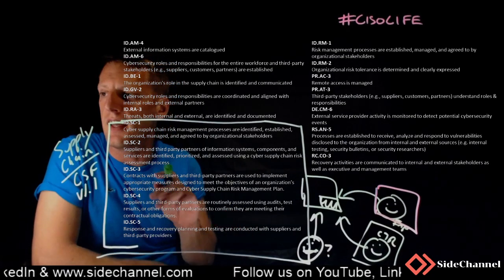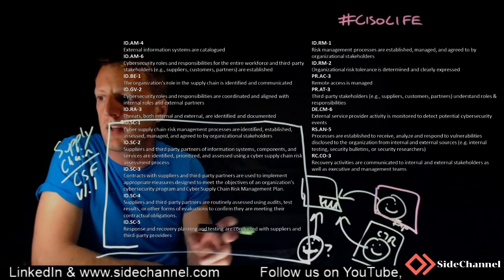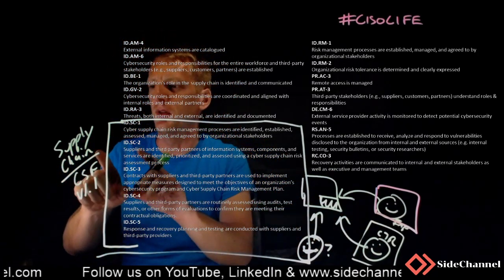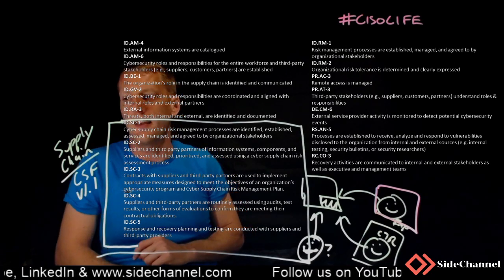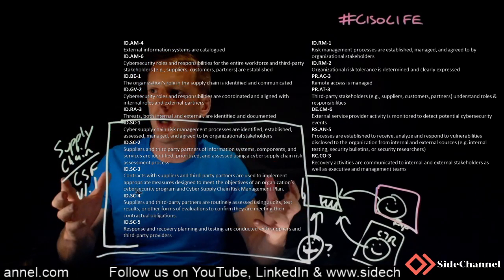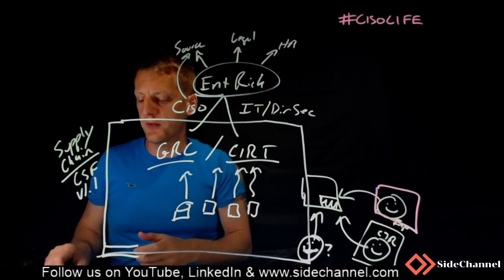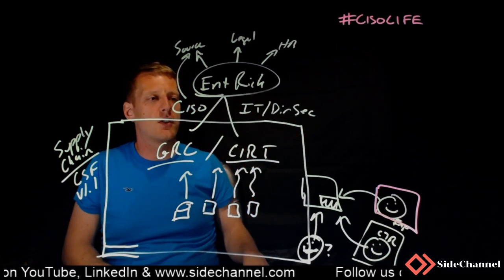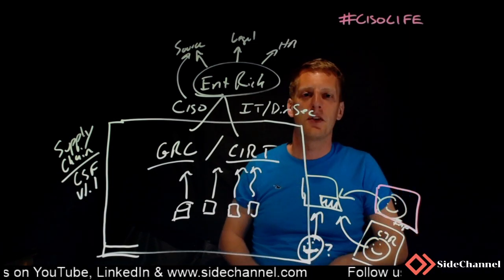CISOlife - NIST CSF & Strategy & Tactics & Controls Ep 05 | cybersecurity | cyber | security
Cyber supply chain risks: More recently, cyber concerns have opened up a number of other supplier risk issues. Some companies include in their risk assessments:

• How well do suppliers vet their own personnel? Of particular concern are personnel in supplier companies that have access to the data, systems or facilities of their customers.

• How well do the vendors vet their service providers? Any service provider – from janitorial services to system maintenance – or any provider with access to company information poses a potential cyber risk.

• How well do the vendors vet their products and software? Of particular concern are products with embedded IT that will be integrated into their customer’s systems.

Here are the NIST CSF controls that an organization can use to establish their 3rd party vendor risk management program.

ID.AM-4
External information systems are catalogued
ID.AM-6
Cybersecurity roles and responsibilities for the entire workforce and third-party stakeholders (e.g., suppliers, customers, partners) are established
ID.BE-1
The organization's role in the supply chain is identified and communicated
ID.GV-2
Cybersecurity roles and responsibilities are coordinated and aligned with internal roles and external partners
ID.RA-3
Threats, both internal and external, are identified and documented
ID.SC-1
Cyber supply chain risk management processes are identified, established, assessed, managed, and agreed to by organizational stakeholders
ID.SC-2
Suppliers and third party partners of information systems, components, and services are identified, prioritized, and assessed using a cyber supply chain risk assessment process
ID.SC-3
Contracts with suppliers and third-party partners are used to implement appropriate measures designed to meet the objectives of an organization’s cybersecurity program and Cyber Supply Chain Risk Management Plan.
ID.SC-4
Suppliers and third-party partners are routinely assessed using audits, test results, or other forms of evaluations to confirm they are meeting their contractual obligations.
ID.SC-5
Response and recovery planning and testing are conducted with suppliers and third-party providers
ID.RM-1
Risk management processes are established, managed, and agreed to by organizational stakeholders
ID.RM-2
Organizational risk tolerance is determined and clearly expressed
PR.AC-3
Remote access is managed
PR.AT-3
Third-party stakeholders (e.g., suppliers, customers, partners) understand roles & responsibilities
DE.CM-6
External service provider activity is monitored to detect potential cybersecurity events
RS.AN-5
Processes are established to receive, analyze and respond to vulnerabilities disclosed to the organization from internal and external sources (e.g. internal testing, security bulletins, or security researchers)
RC.CO-3
Recovery activities are communicated to internal and external stakeholders as well as executive and management teams